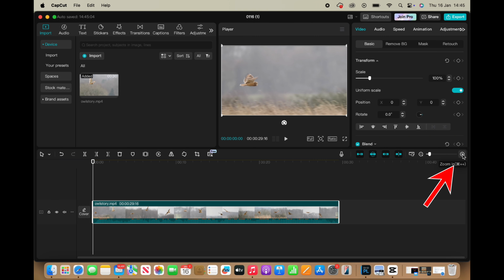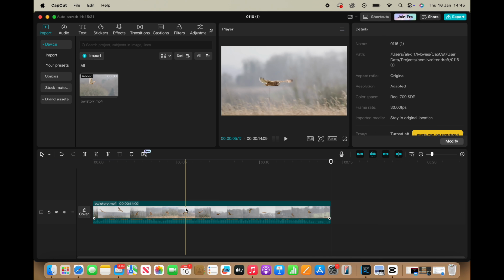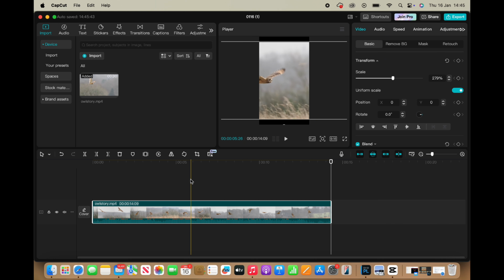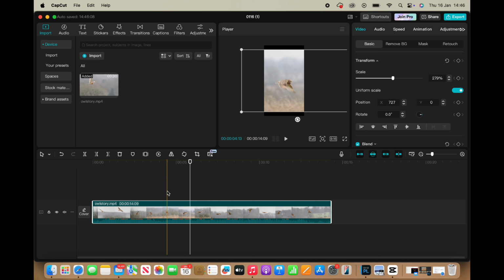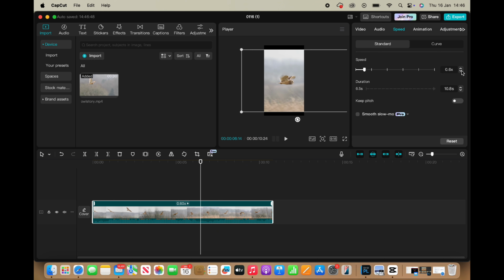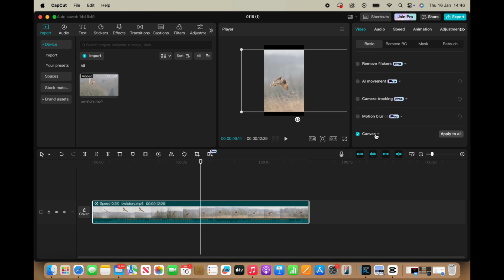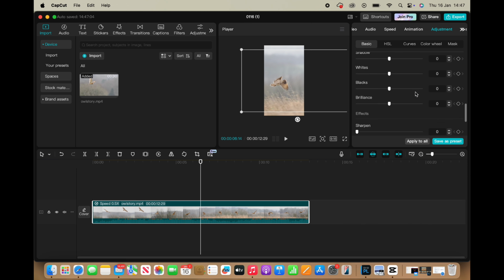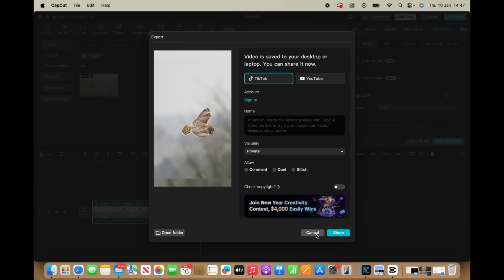How to edit your wildlife videos to use as a reel using CapCut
Have you ever wondered how to make your awesome wildlife videos as a reel?
The problem is your camera records in 16:9 aspect ratio but Instagram, TikTok etc are viewed on a phone, which is 9:16 aspect ratio, follow me as I guide you through what I do to get awesome wildlife footage edited using the free video editing tool CapCut.  Hopefully you too, after watching this, can get some amazing reels made👍